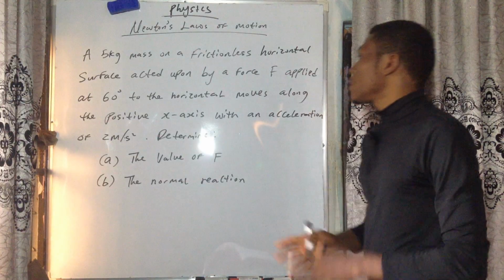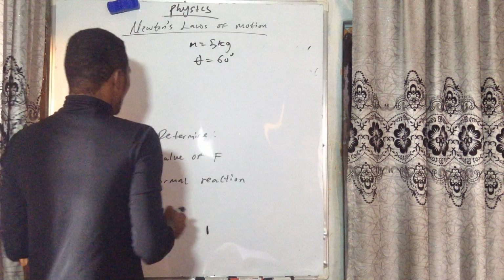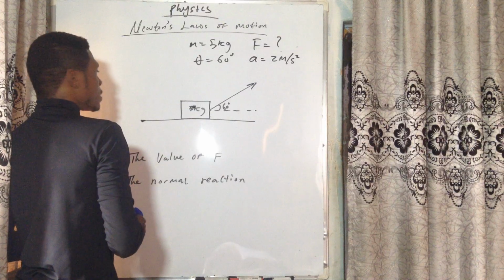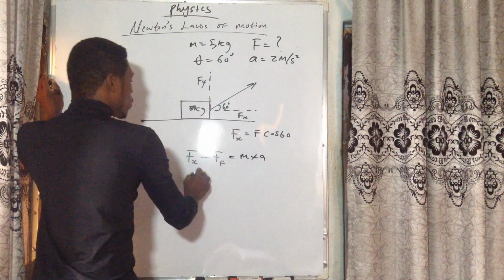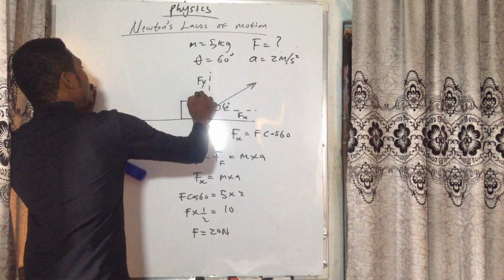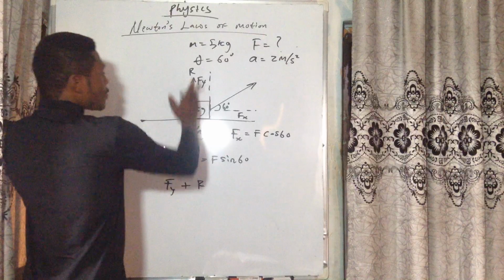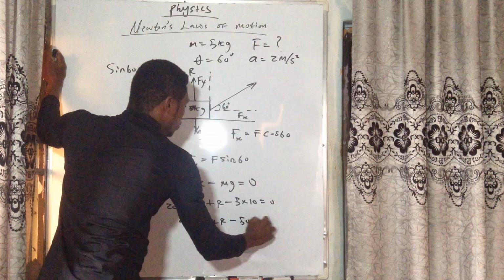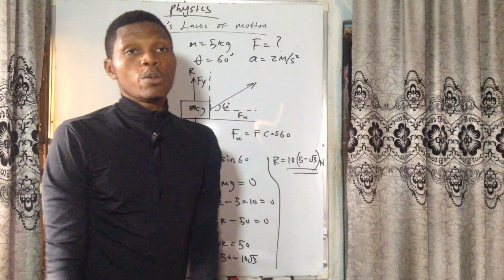THIS QUESTION WILL HELP YOU UNDERSTAND NEWTON'S SECOND LAW OF MOTION.